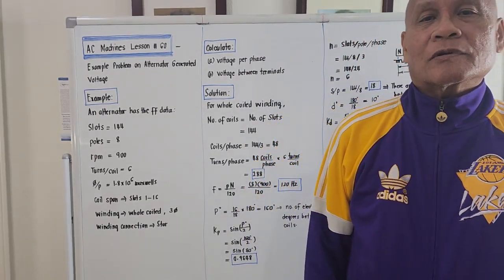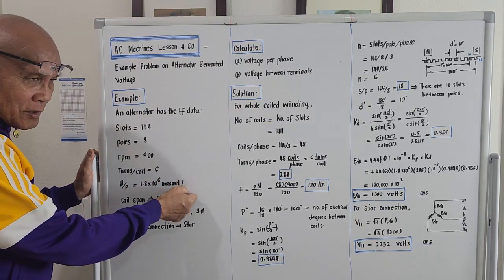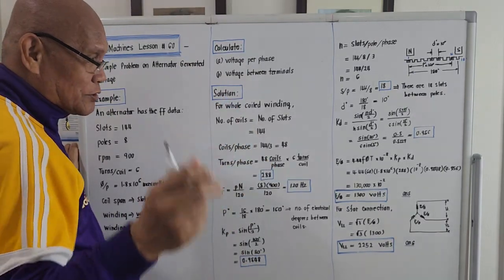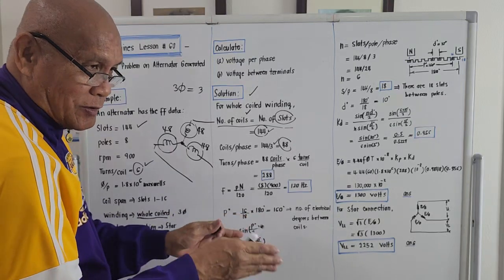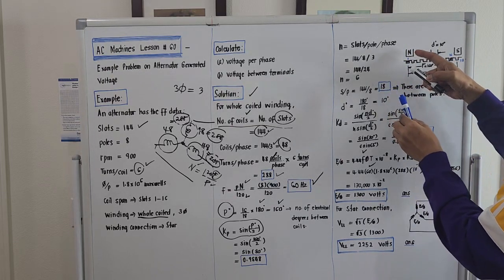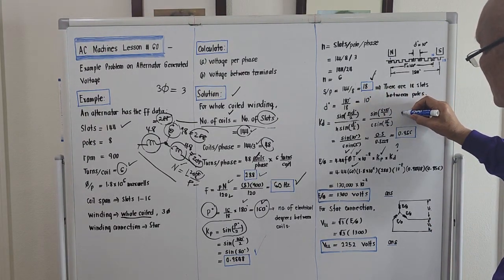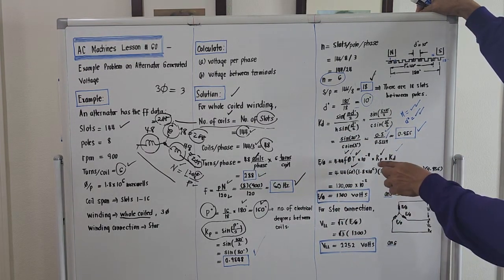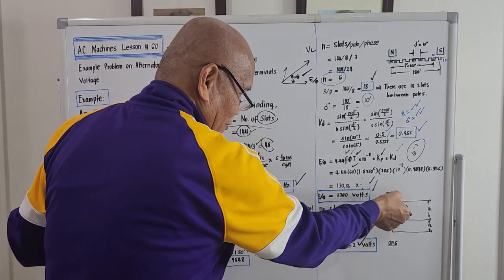AC Machines Lesson #60 _ Example Alternator Generated Voltage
Example problem.